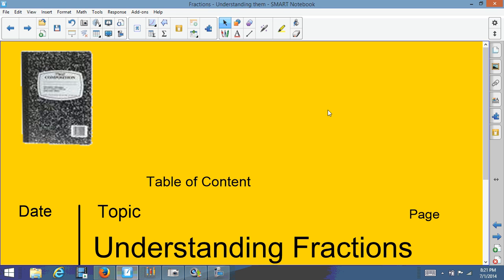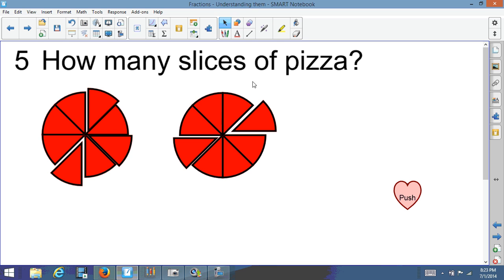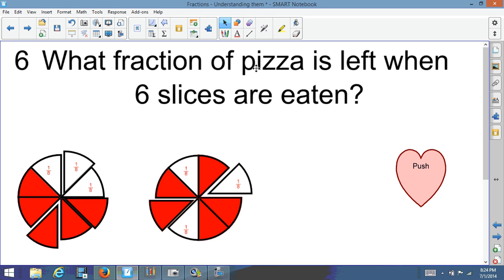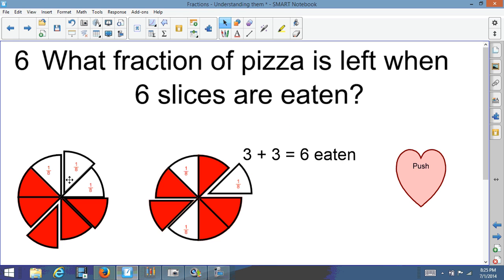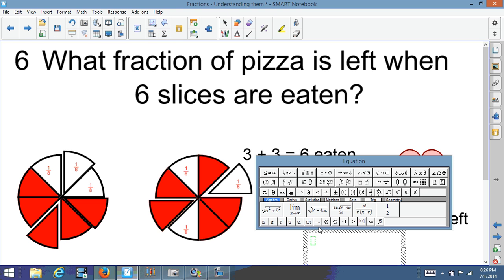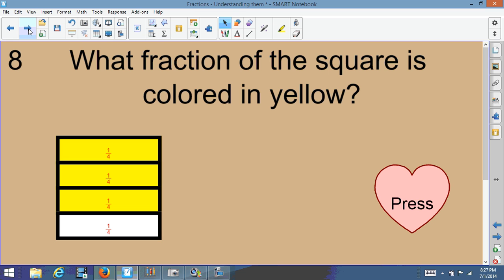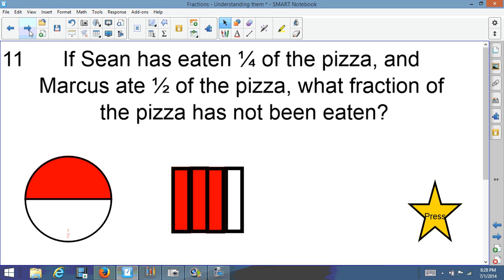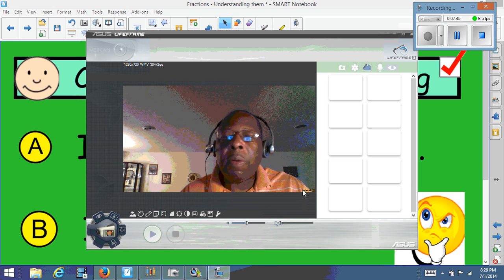Understanding Fractions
Students will be introduced to the concept of fractions with addition and subtraction.